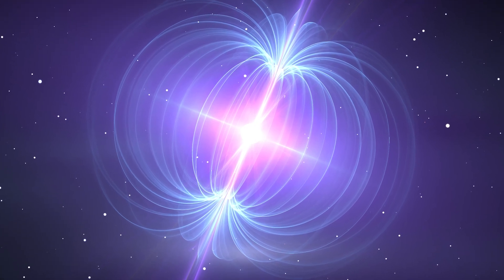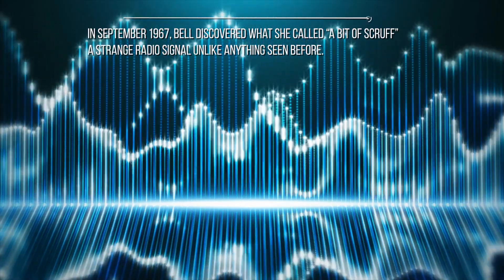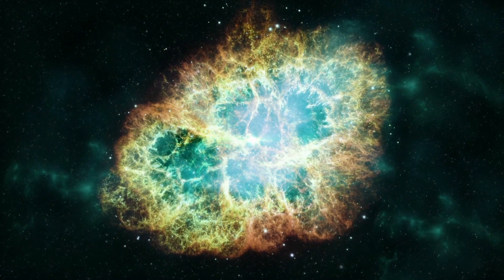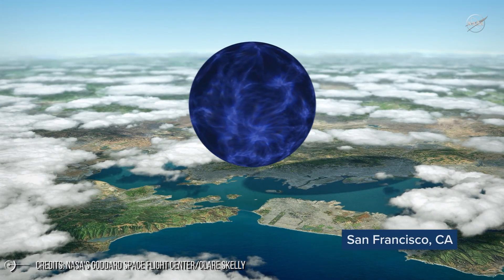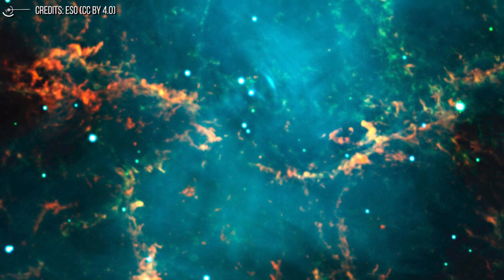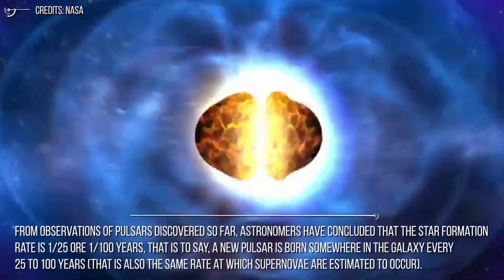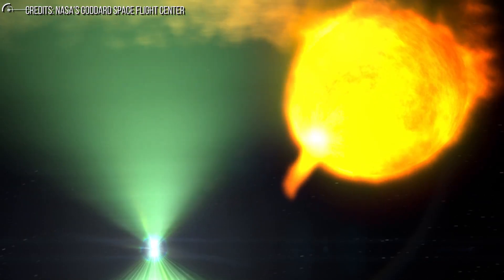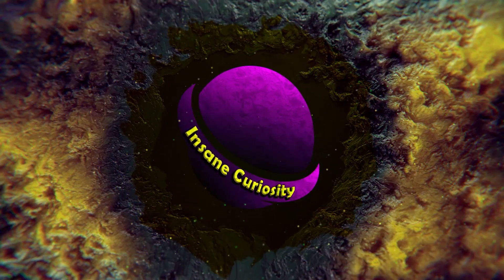Neutron Stars: The Most Extreme Objects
It is a collapsed star so dense that electrons and protons do not exist separately, but are fused to form neutrons.  It acts like an enormous magnet. Of course, a neutron star! We are talking about the mostr extreme objects in the universe

The term neutron star as generally used today refers to a star with a mass M on the order of 1.5 solar masses and a radius of about 12 km, with a density of about 5 to 10 times the nuclear equilibrium density of neutrons and protons found in laboratory nuclei, which makes it one of the densest forms of matter in the observable universe.
However, radio astronomers, jokingly, dubbed the source “LGM”, which stands for Little green men.
Soon, three similar sources were discovered in separated directions in the sky. This was clearly the start of something new, this was surely an important discovery that had to be further explored.
By today, more than 2500 such sources have been discovered; they are now called pulsars, short for “pulsating radio sources.”
In fact, the pulsar was just in the region of the supernova remnant.
They could've been elusive corpses of massive stars!
Another thing to explain was: how made up a pulsar?
When the high-energy charged particles from the neutron star pulsar hit the slower-moving material from the supernova, they energize this material and cause it to “glow” at many different wavelengths—just what we observe from the Crab Nebula.
The pulsar beams are a power source that “light up” the nebula long after the initial explosion of the star that made it.
Who “pays the bills” for all the energy we see coming out of a remnant like the Crab Nebula?
We would like to end this video by recalling a beautiful thing that happens when two neutron stars merge.
A neutron star merger is a type of stellar collision. It occurs in a fashion similar to the rare brand of type Ia supernovae resulting from merging white dwarfs.
When two neutron stars orbit each other closely, they spiral inward as time passes due to gravitational radiation. When the two neutron stars meet, their merger leads to the formation of either a more massive neutron star, or a black hole (depending on the mass of the remnant).

The first such observation, which took place in August of 2017, made history for being the first time that both gravitational waves and light were detected from the same cosmic event.

Credits: Ron Miller
Credits: Mark A. Garlick / MarkGarlick.com
Credits: Nasa/Shutterstock/Storyblocks/Elon Musk/SpaceX/ESA/ESO
Credits: Flickr

Video Chapters:
00:00 Introduction
00:42 What is Neutron Star
01:52 Constellation of Vulpecula
02:28 Little Green Man
02:44 Pulsars
04:14 Angular Momentum
05:47 Evidence if it is Correct Model
07:46 Rotational Energy
10:35 Neutron Star Merger